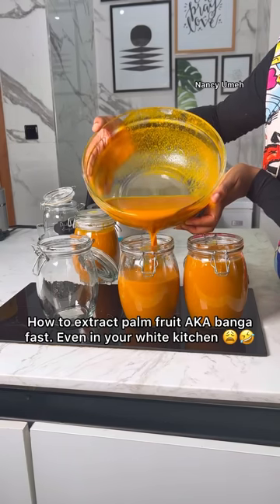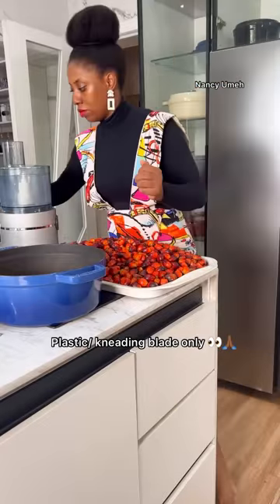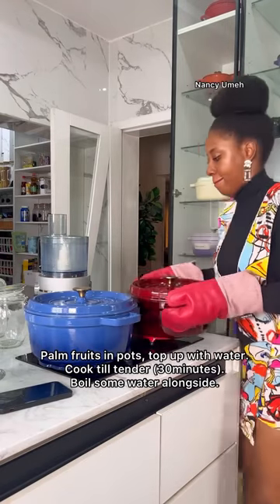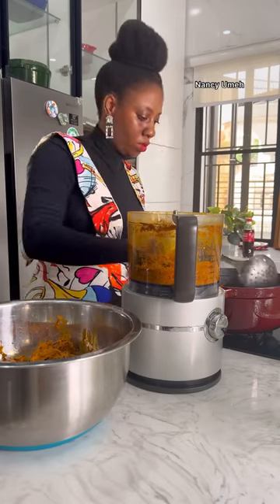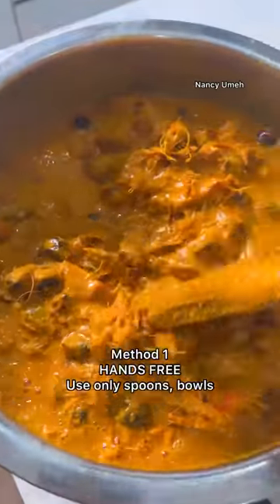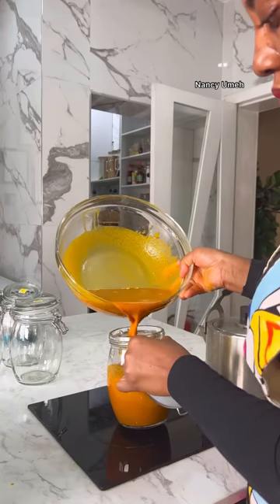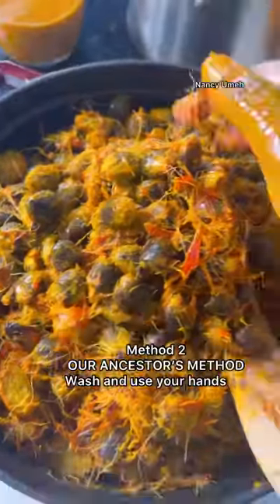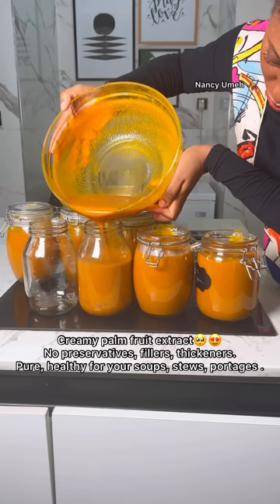How to extract palm fruit . 10kg in 30 minutes (No stress) in your white kitchen 😁😁.